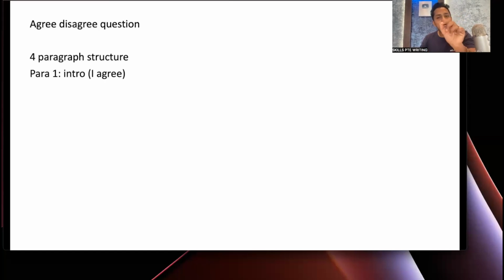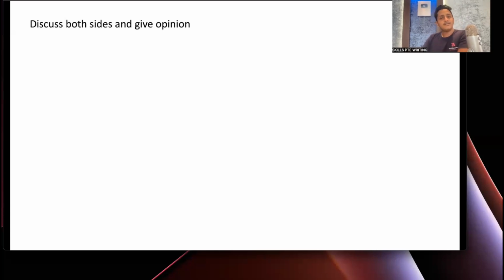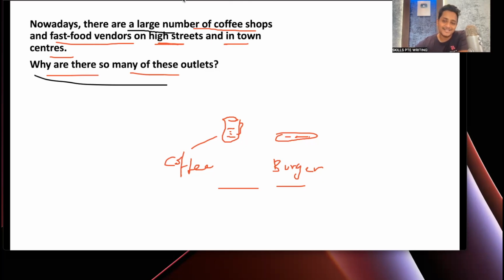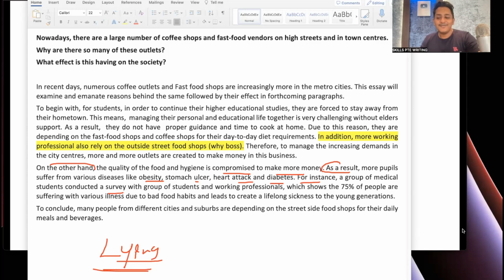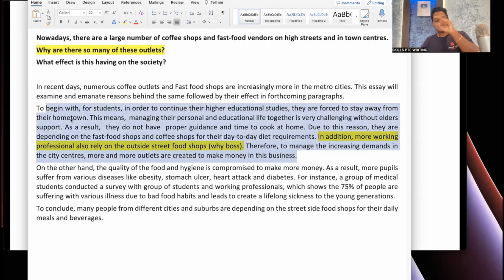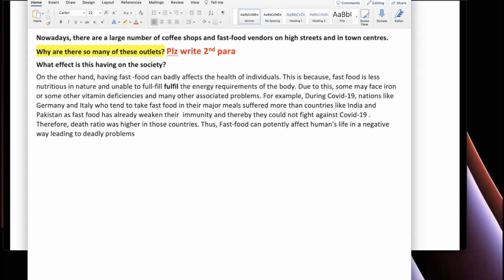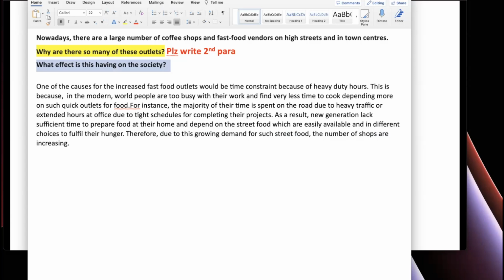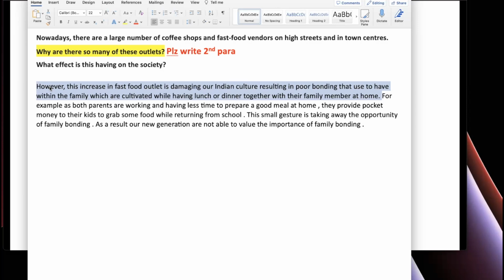IELTS Essay Writing: All Structure for Band 8 | Skills IELTS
Master the IELTS Essay with our step-by-step guide to all the essential structures for a Band 8 score. Simple, clear, and effective tips to elevate your writing! 📝✨